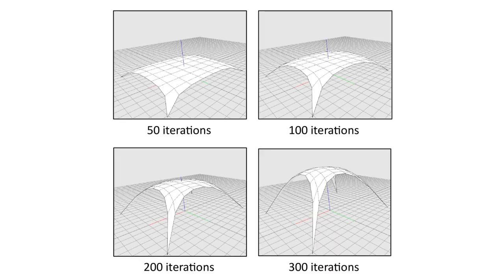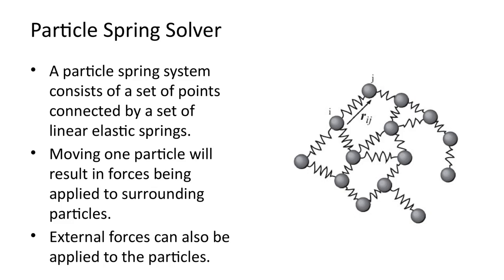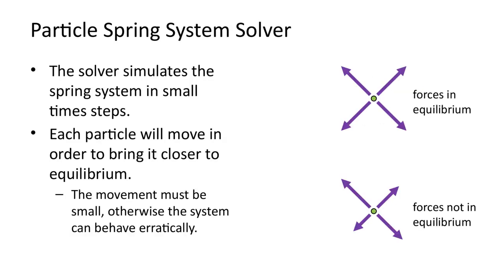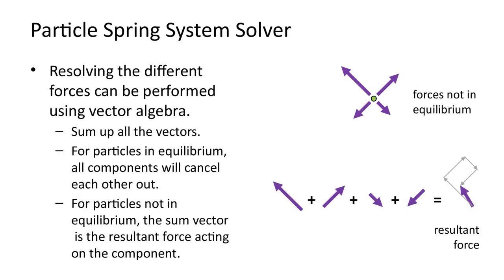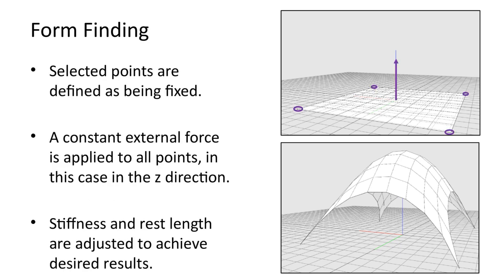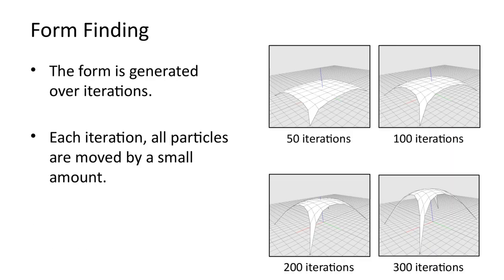Mobius: Spring Systems Theory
Generative Modelling, Part 3: Spring Systems Theory

Particle Spring Systems are another popular framework for simulating many special effects, such as hair and cloth.

A particle spring system consists of a set of points connected by springs. Moving one particle will deform the springs connected to it. This can then have an impact on the positions of many other particles.
  * The springs in the system follow Hooke's law: the magnitude of the force is proportional to the deformation.
  * Each particle will try to stay in equilibrium. If it is not in equilibrium, then it will move in order to bring it closer to equilibrium.
  * The movement in each iteration may be very small. But over multiple iterations, all particles will start moving towards equilibrium.

Example: Form-finding and catenary structures.
  * A catenary is the idealized form generated by hanging-chain structure.
  * It can be used to create arches or domes that can be structurally efficient.

* Particle spring systems (Paper) "Particle spring systems"